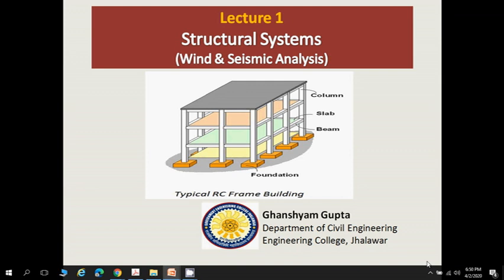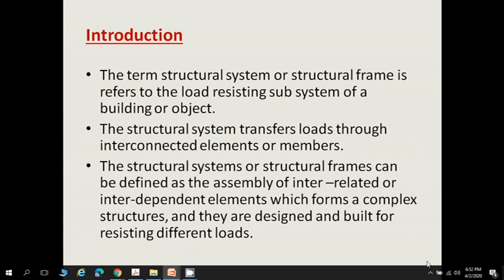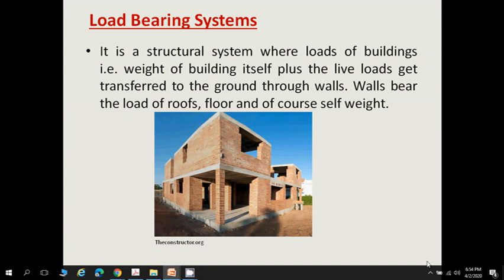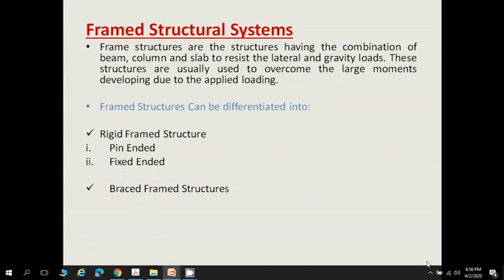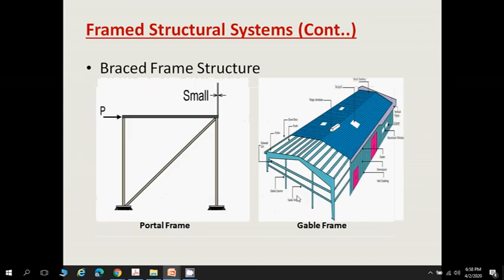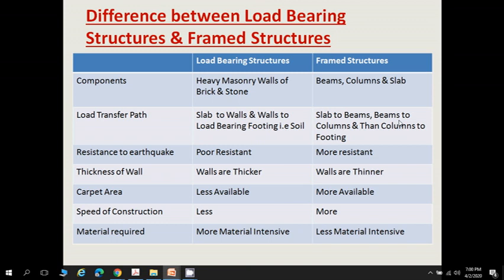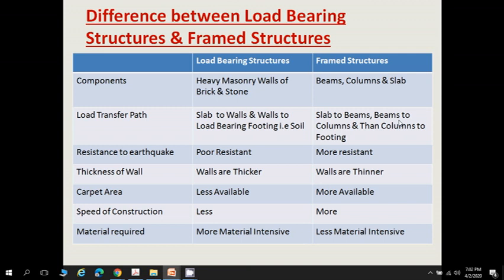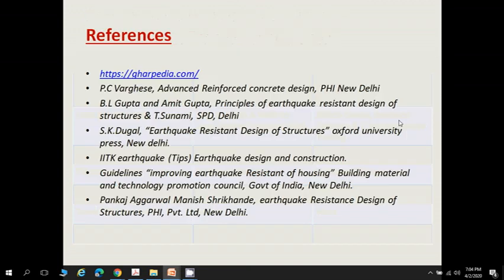CE Structural System Wind & Seismic Analysis Part I by Ghanshyam Gupta